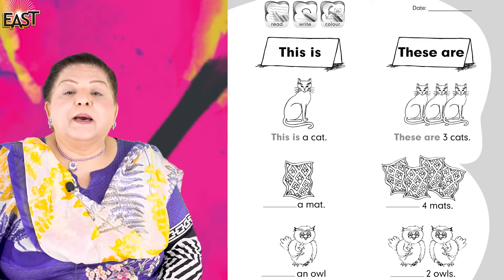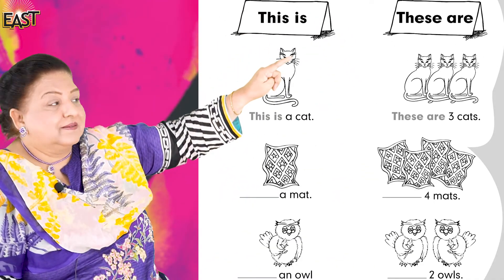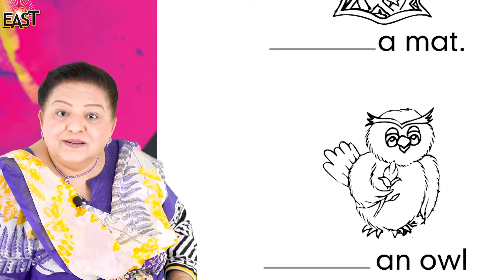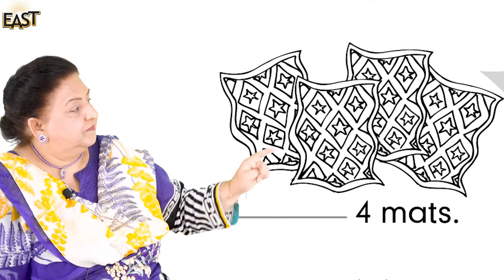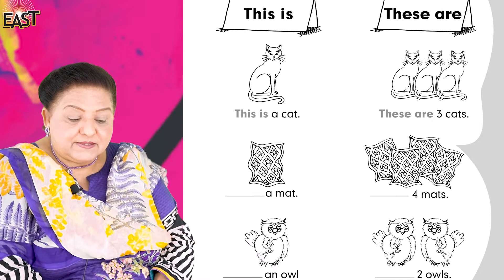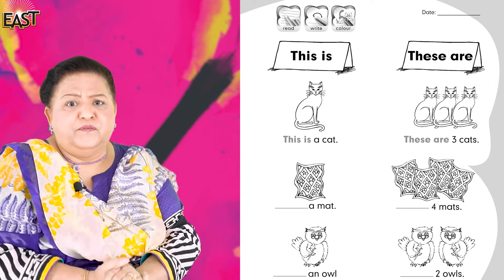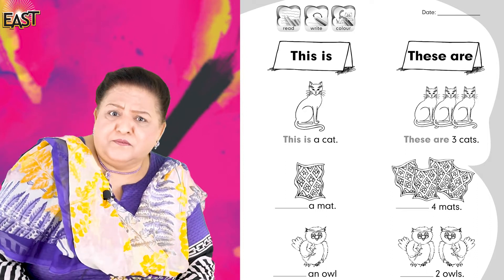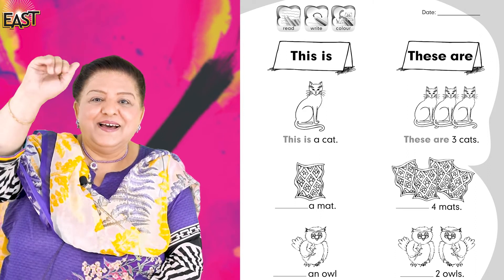Pre Year 3 School Day 22 English Day 22